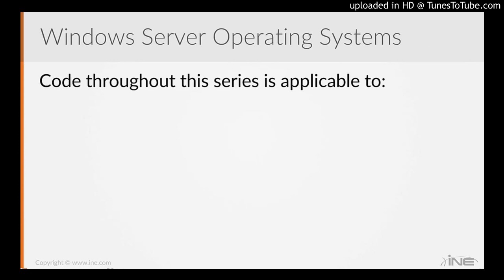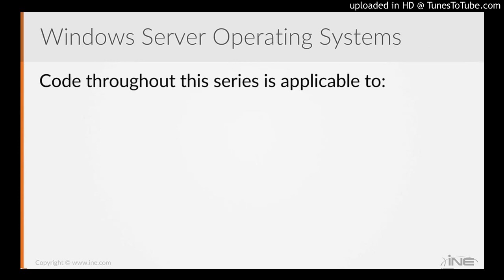1- Introduction & Overview